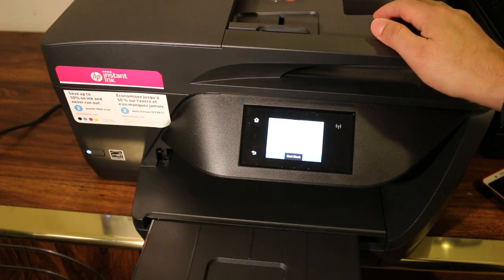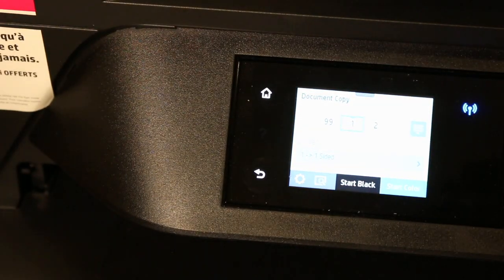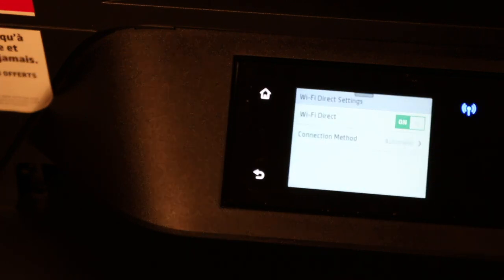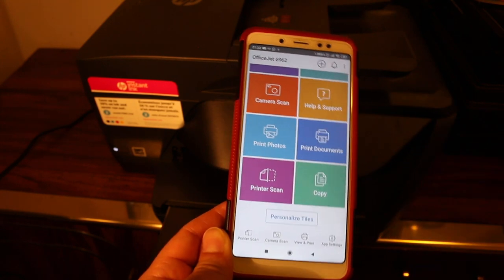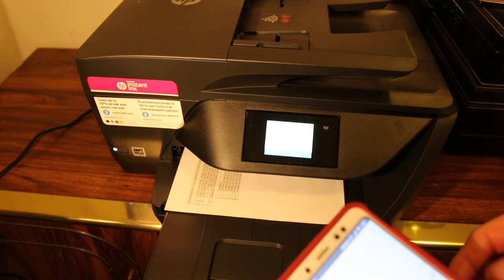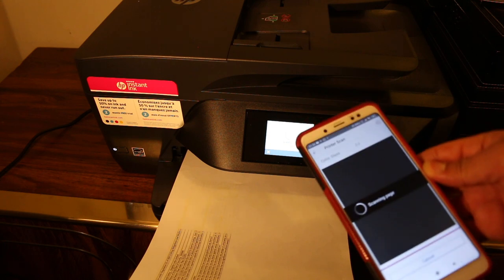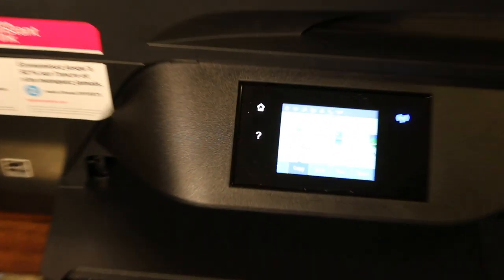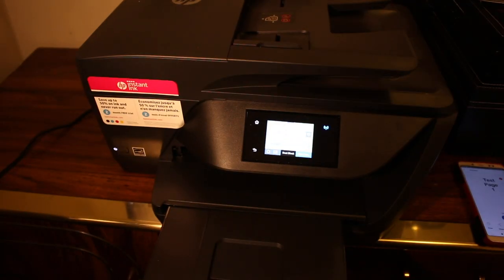How to SCAN, PRINT & COPY with HP OfficeJet Pro 6978 all-in-one printer review ?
This video reviews the step-by-step method to Print & Scan wirelessly with your HP OfficeJet Pro 6978 all-in-one printer.  You learn to use the inbuilt Wi-Fi Direct system of the printer to connect it directly with the Smartphone, Android Device, iPhone, Laptop, Computer, MacBook for wireless printing and scanning. You also learn how to copy documents.